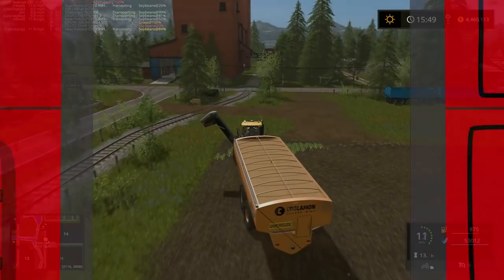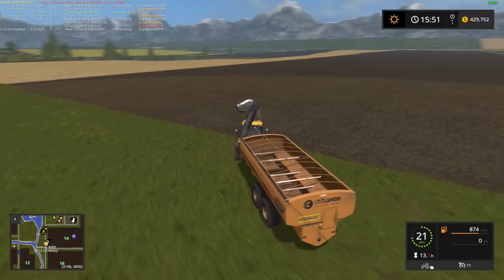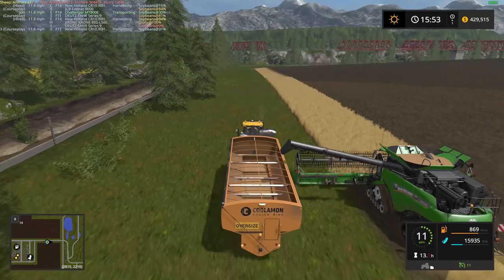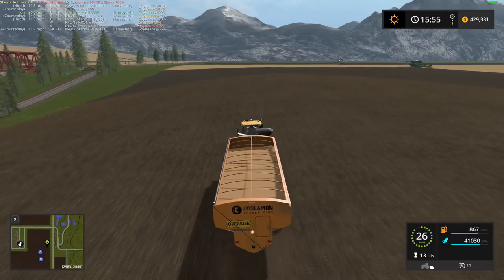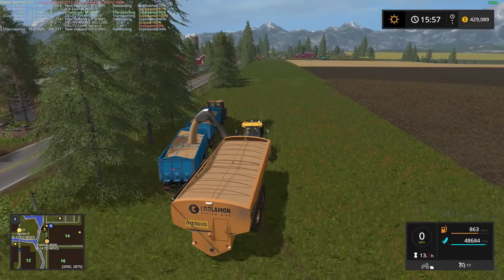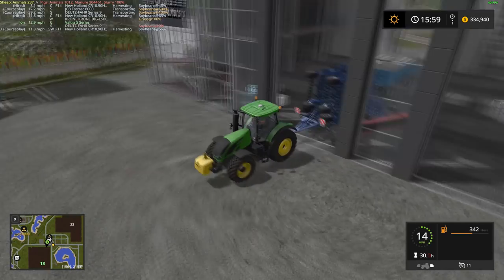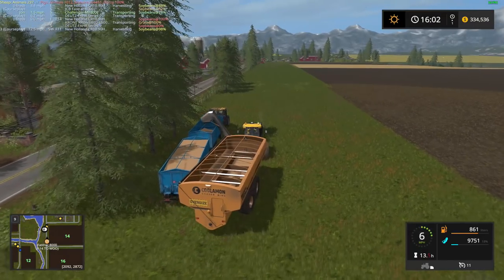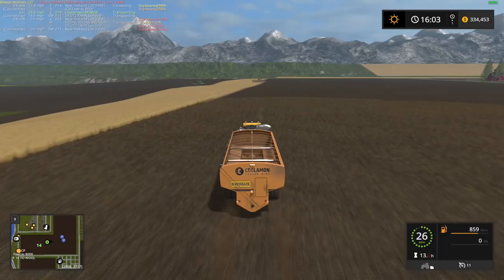Let's Play Farming Simulator 17 RATTLESNAKE VALLEY V2.0 Episode 85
Jon from PumaPlow continues to work on the RATTLESNAKE VALLEY Farming Simulator 17 on the PC